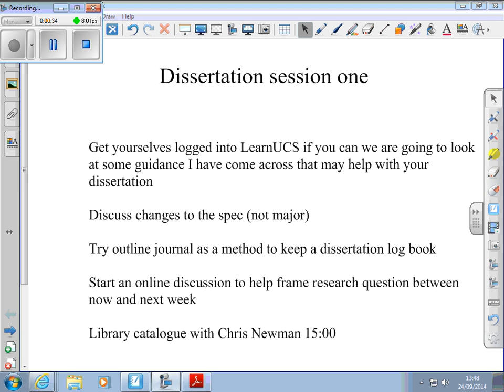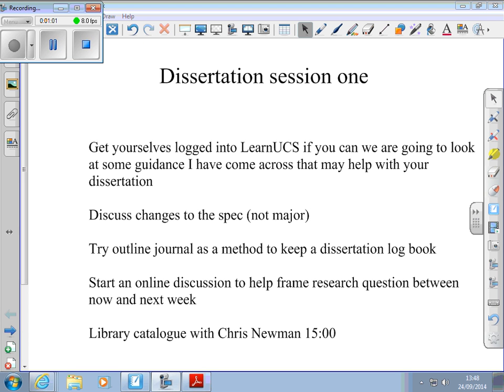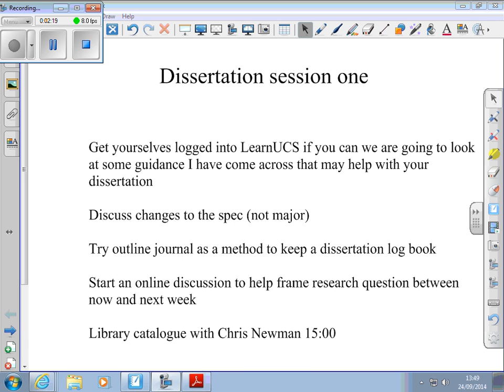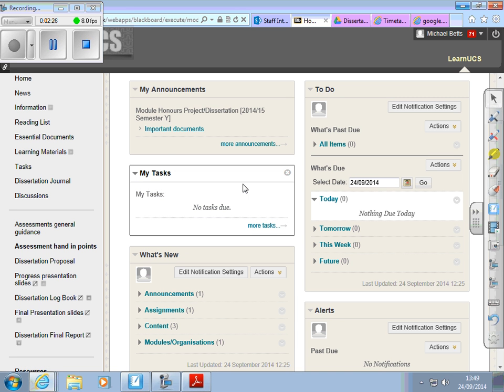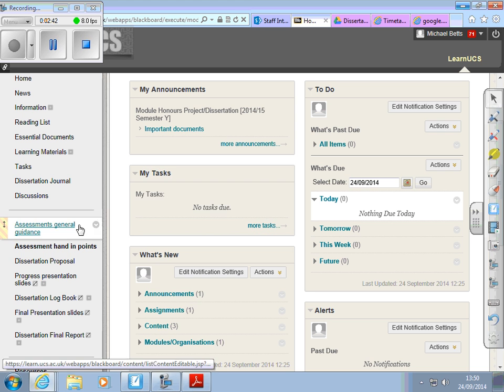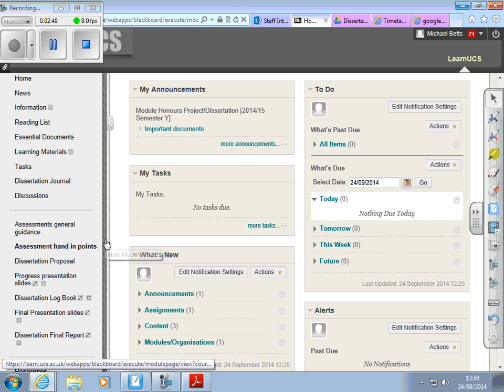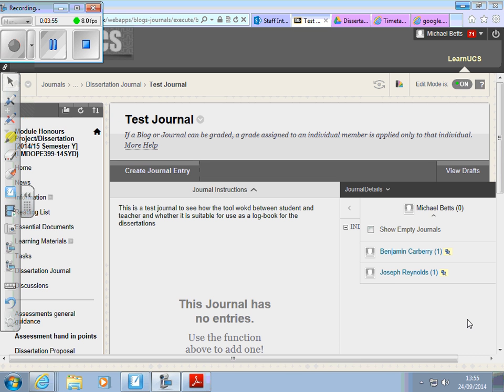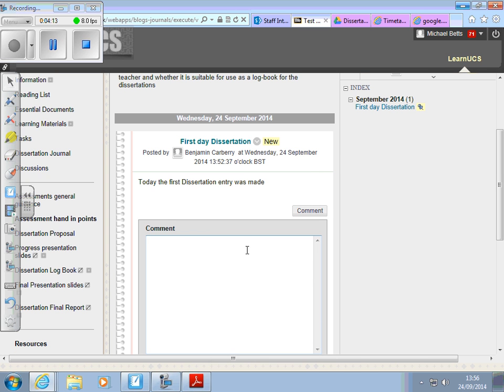Session 1 September 24th Introduction to dissertation jounal